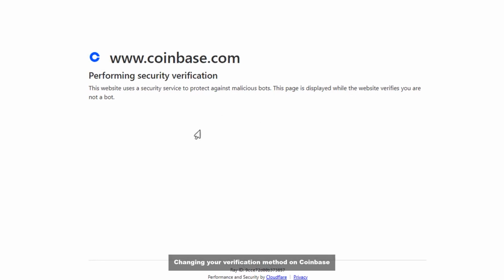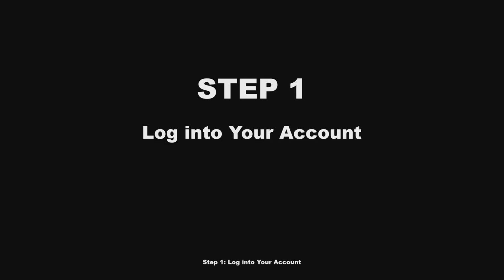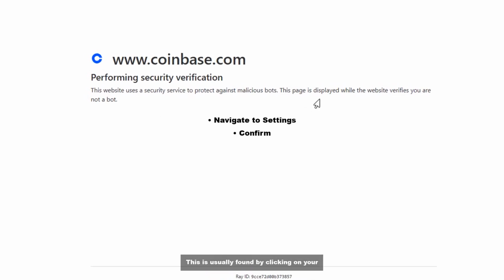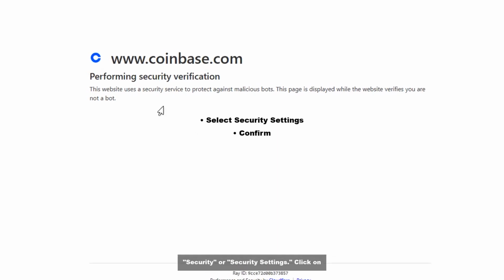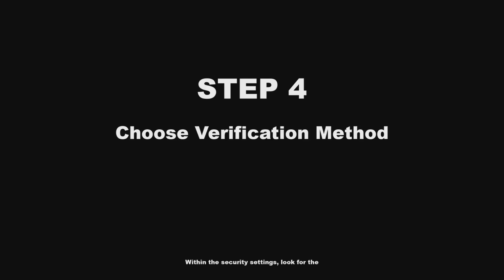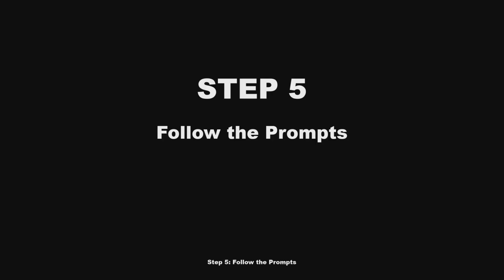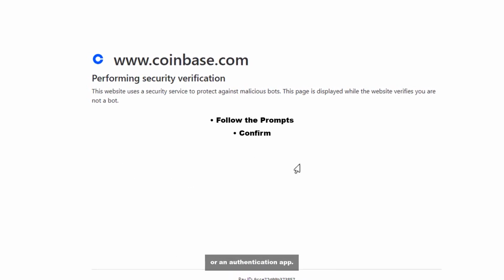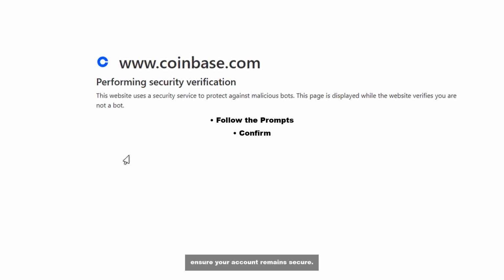How To Change Verification Method On Coinbase 2026 (STEP BY STEP)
In this video, we will guide you through the process of changing your verification method on Coinbase in 2026, step by step. Whether you're looking to update your phone number or switch to a different verification method, we've got you covered.